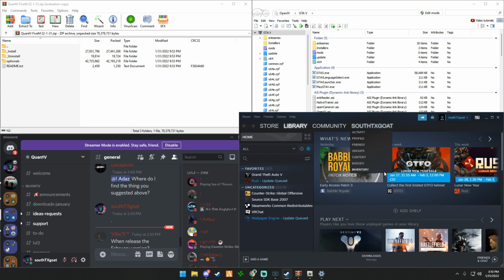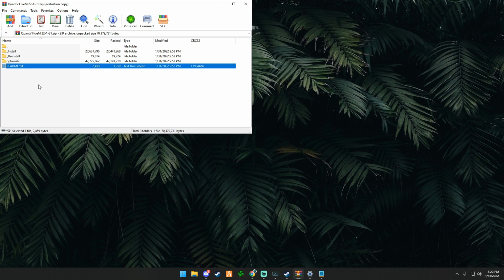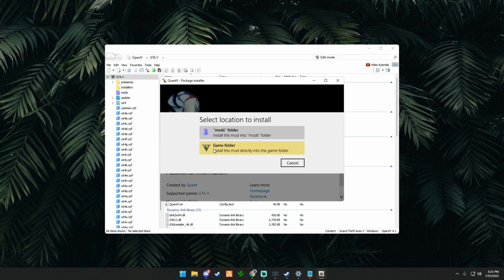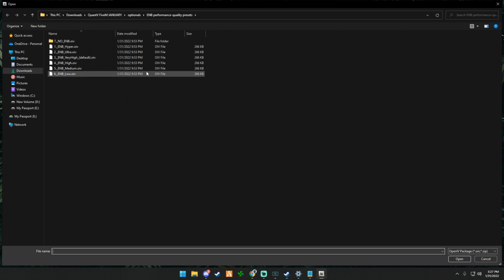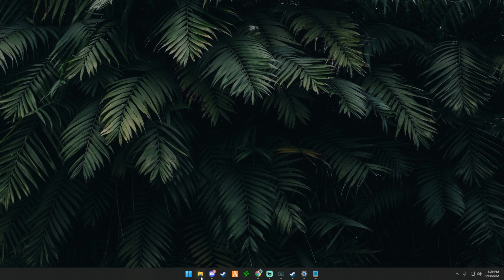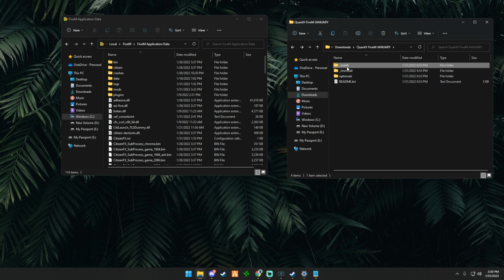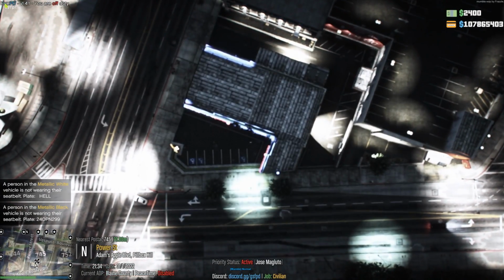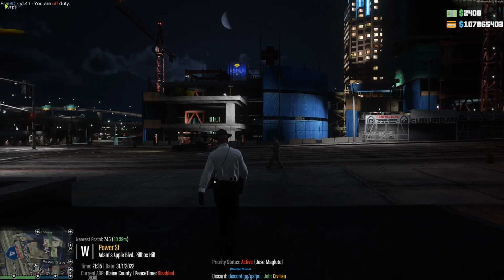QuantV FiveM Installation 2022